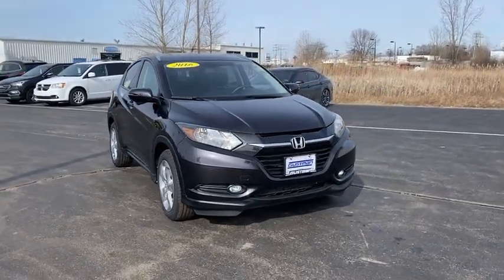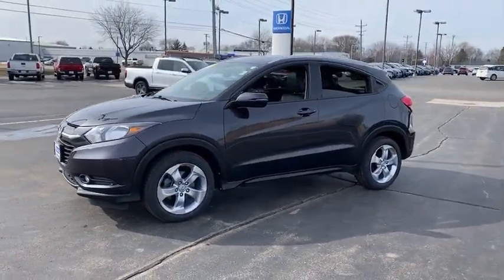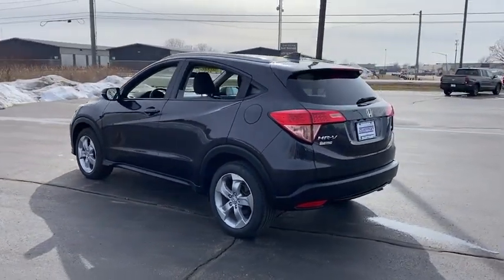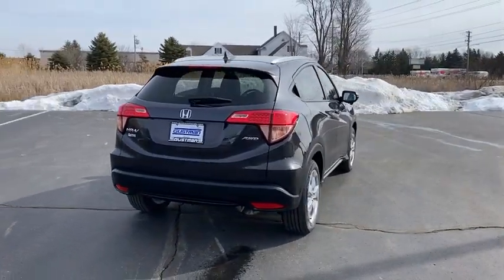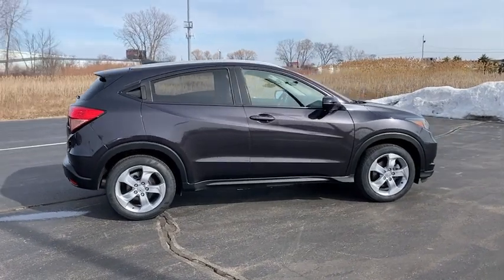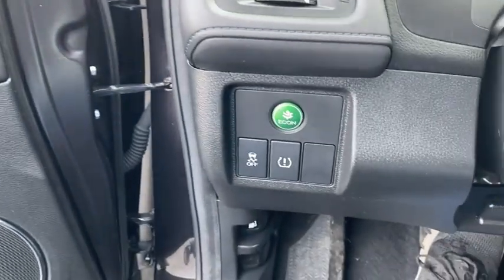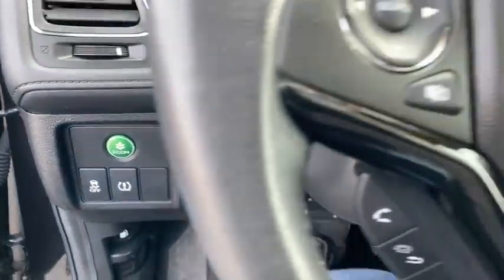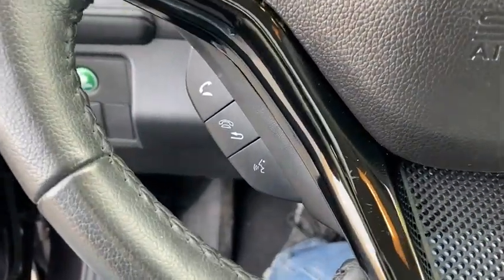2016 Honda HR-V Appleton, Neenah, Menasha, Oshkosh, Green Bay, WI 1351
PURPLE Used 2016 Honda HR-V EX-L w/Navi available in Appleton, Wisconsin at Gustman Honda. Servicing the Neenah, Menasha, Oshkosh, Green Bay, WI area.

#{MAKE}
#{MODEL}
2016 Honda HR-V EX-L w/Navi - Stock#: 1351

Gustman Honda
2400 West Spencer St

Protect this model from unwanted accidents with a cutting edge backup camera system. Youll never again be lost in a crowded city or a country region with the navigation system on this model. The satellite radio system in the vehicle gives you access to hundreds of nation-wide radio stations with a clear digital signal. Expand the cargo capabilities of this small suv by using the installed roof rack. Conquer any rainy snowy or icy road conditions this winter with the all wheel drive system on this Honda HR-V. This Honda HR-V has a 1.8 liter 4 Cylinder Engine high output engine. The vehicle has a beautiful refined purple exterior. This Honda HR-V looks aggressive with a streamlined rear spoiler. It is equipped with a gasoline engine. This 2016 Honda HR-V has an automatic transmission. This model is built for driving comfort with a telescoping wheel. Anti-lock brakes will help you stop in an emergency.Gustman Honda is a family owned dealership with small town values that has been in business for over 80 years. Rest assured you will not become a number.